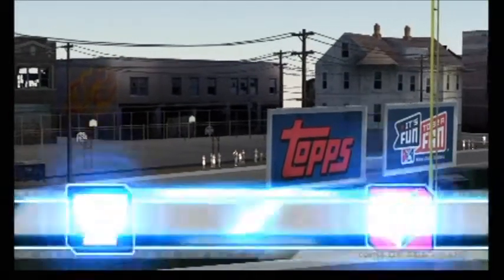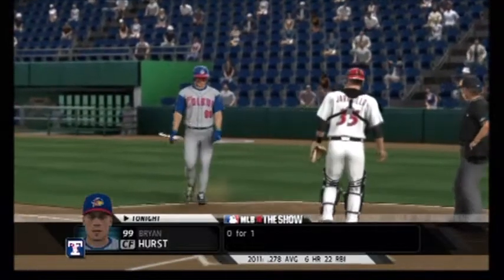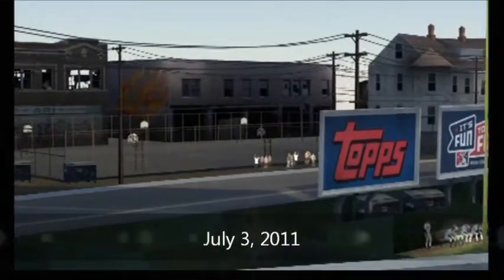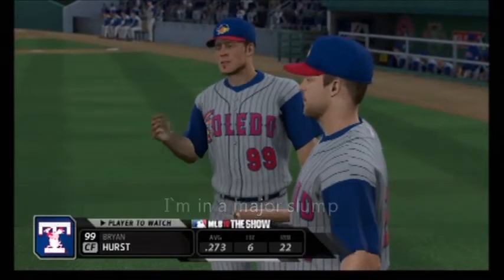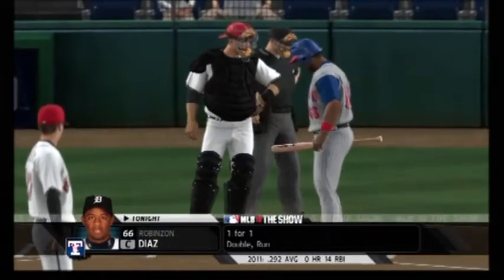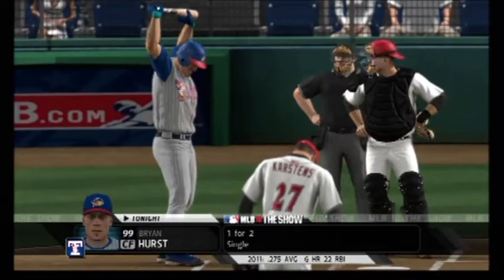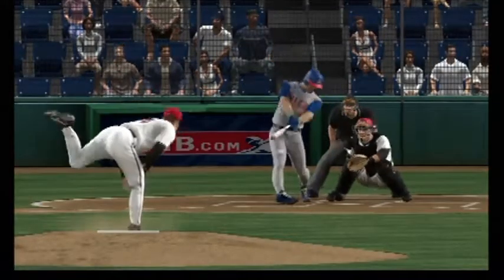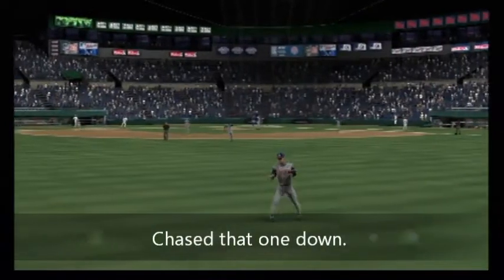MLB 10 Road to the Show: Toledo, July 2-3, 2011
Highlights and lowlights from the third season of my Road to the Show player using MLB 10 The Show. I play on All-Star level.